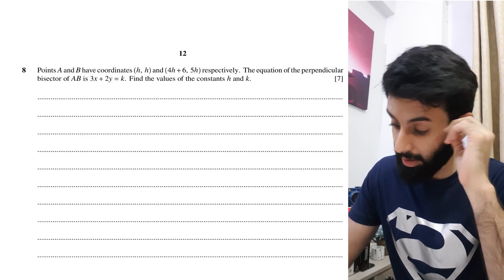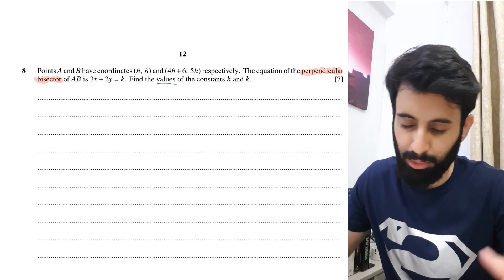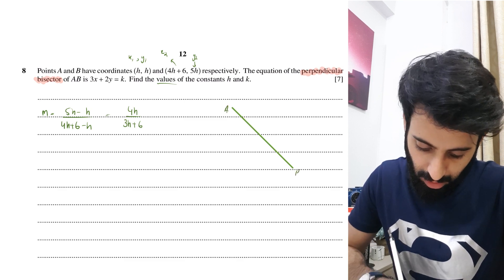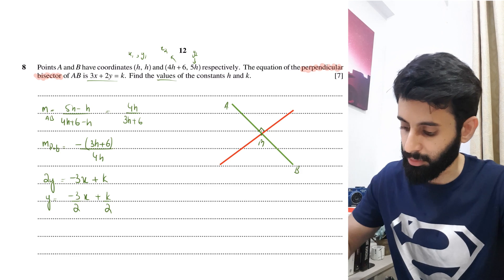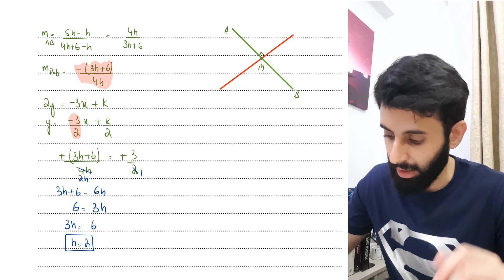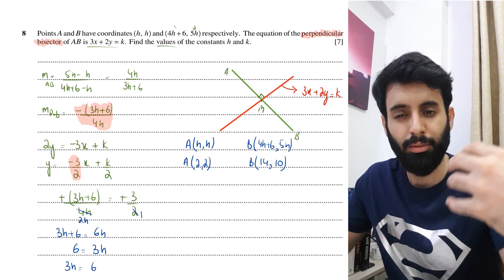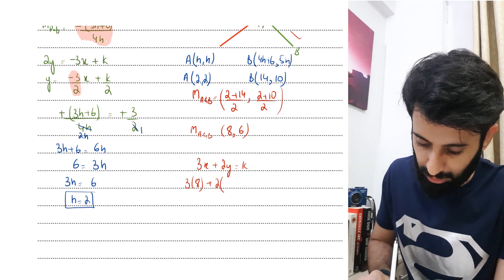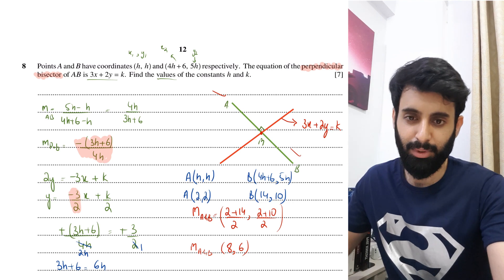AS level Math P1 - Coordinate Geometry - Past Paper Question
Grade and Subject: AS level Math
Topic: Coordinate Geometry
Past Paper Question: May/June 2018, Paper 12, Question 8

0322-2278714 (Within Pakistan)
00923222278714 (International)